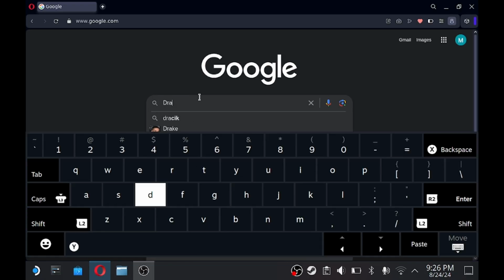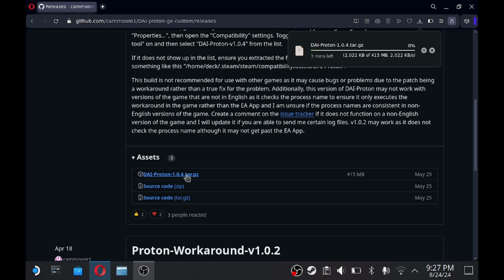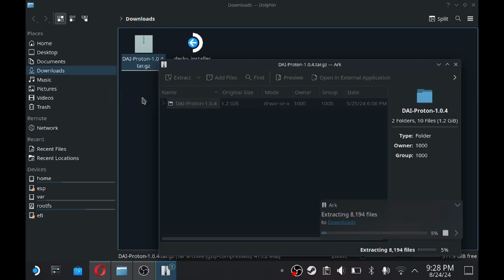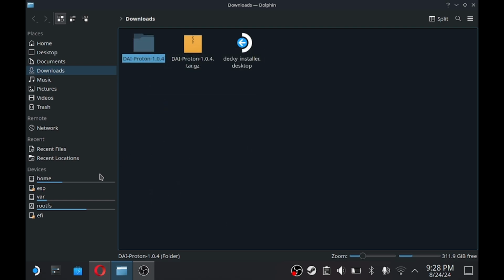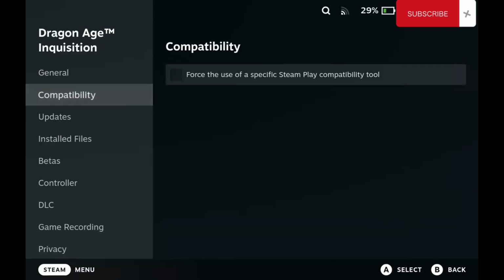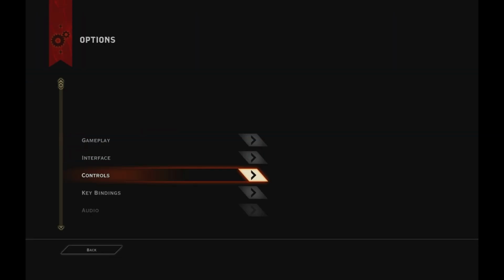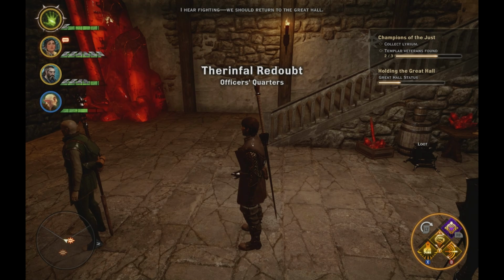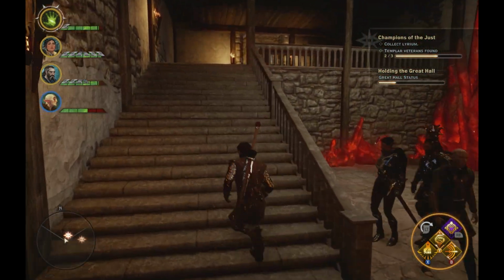How To Fix Steam Deck Native Controls in Dragon Age: Inquisition